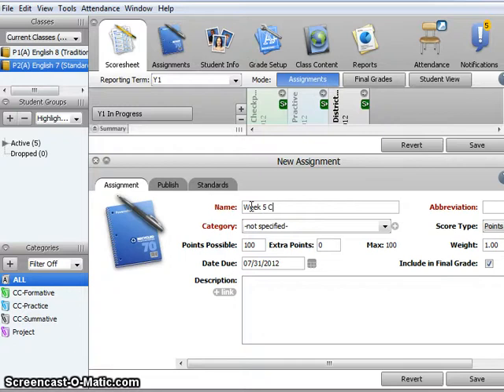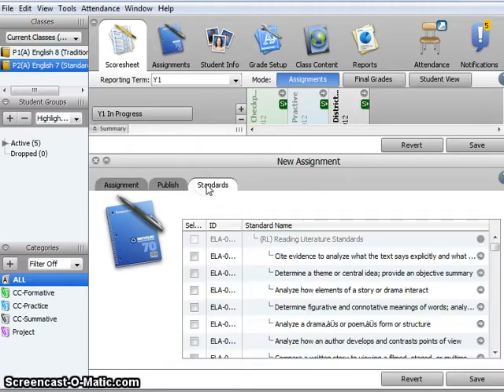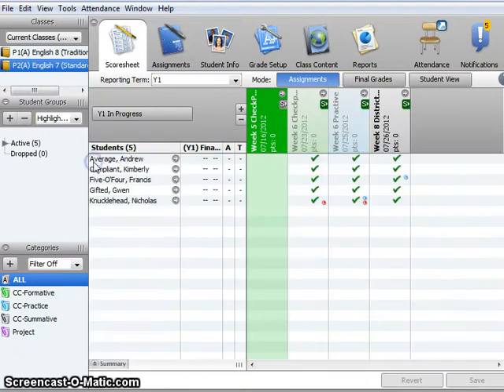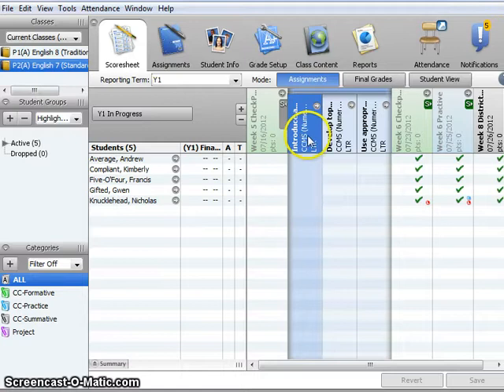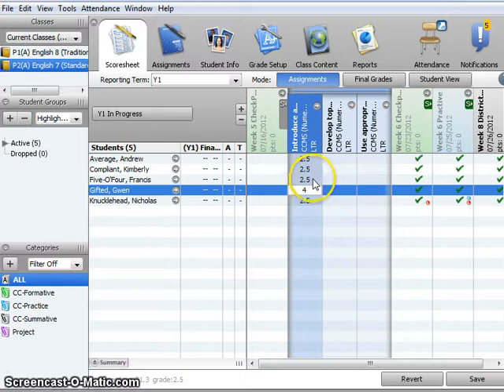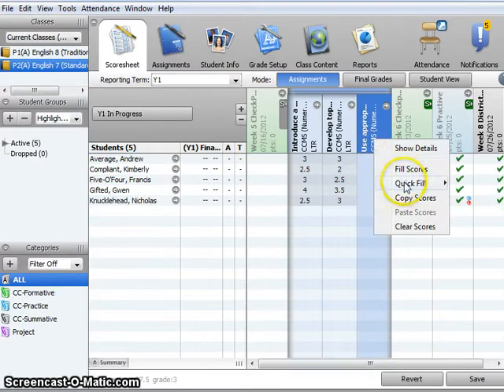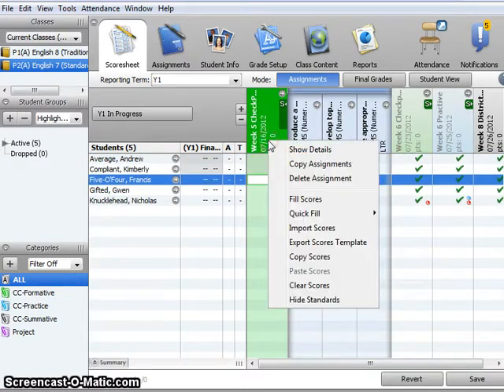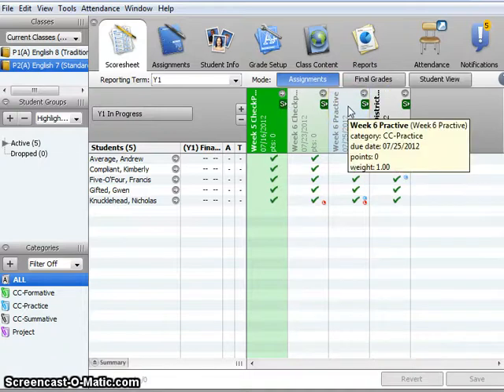PTG-Fix 8_Unclear Measurement